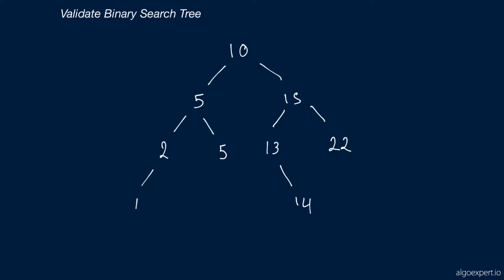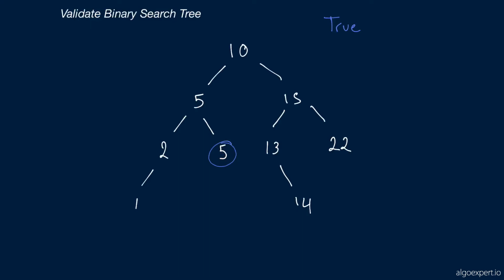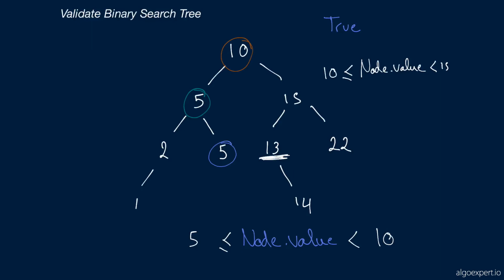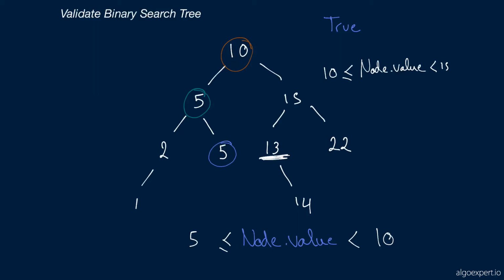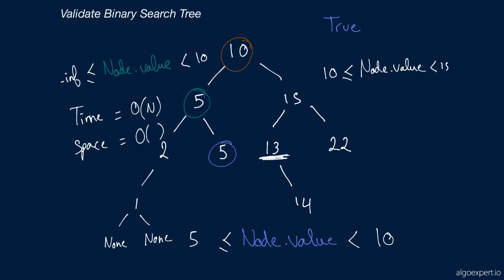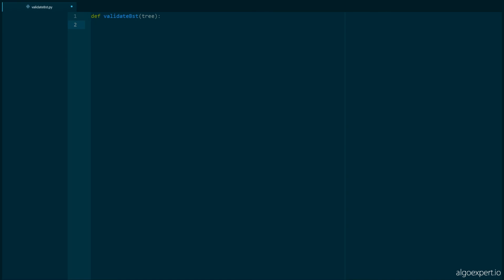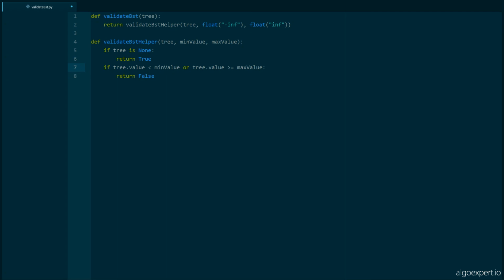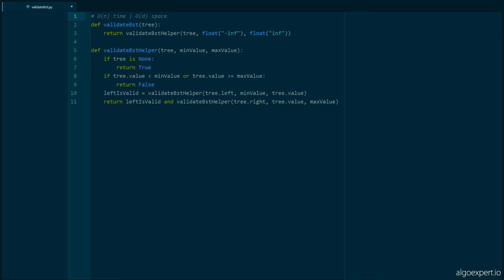Validate BST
For ANY SUPPORT